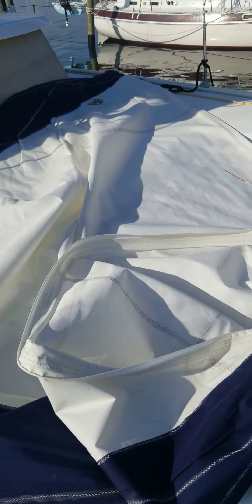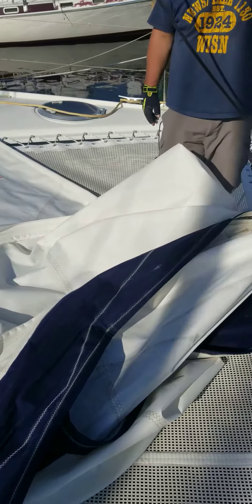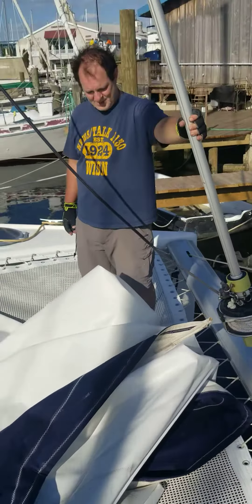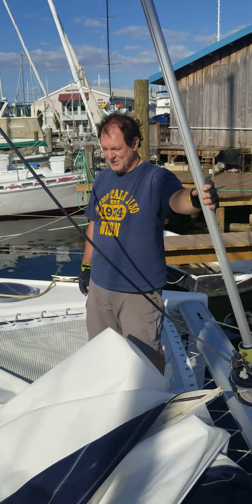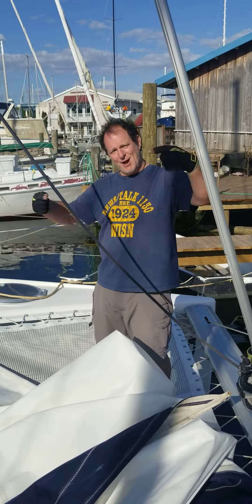Removing the jib